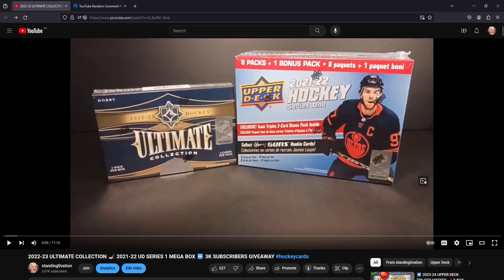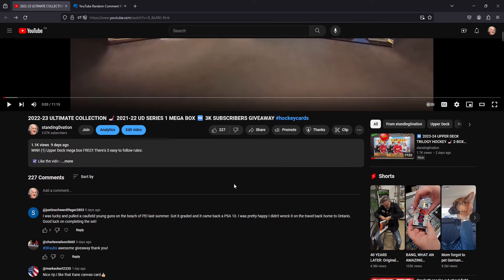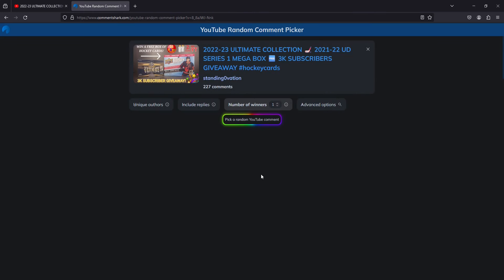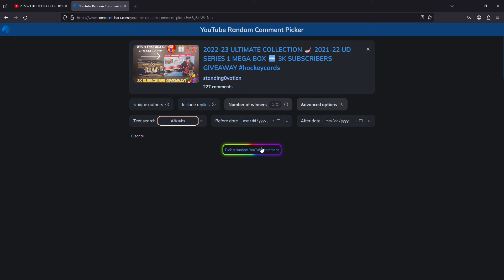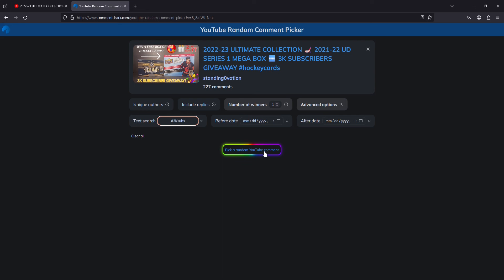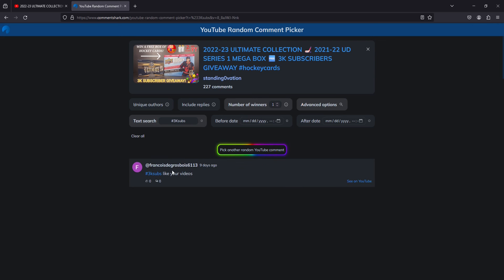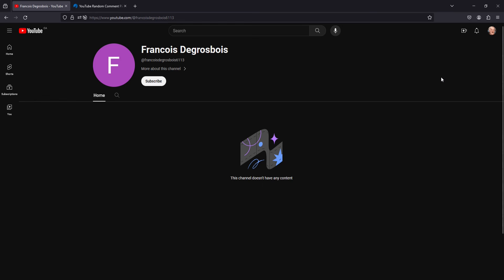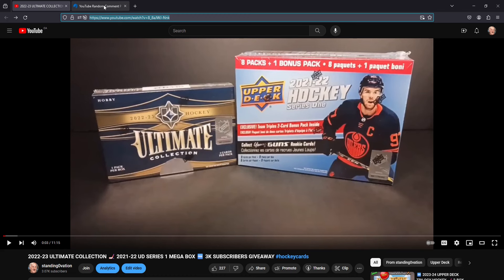3K SUBSCRIBER 🎆 GIVEAWAY WINNER ANNOUNCED! 🗣 THE FREE BOX OF HOCKEY CARDS GOES TO...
PRIZE = (1) Upper Deck 2021-22 Team Triples Series 1 Mega Blaster Box

||| CONTEST CLOSED ||| Entries are eligible until Friday May 17th, 2024 (midnite). The winner will be selected at random that night using a random comment picker with the results posted on my shorts feed.

✅️ Add me to your favorite sellers list:

Visit the eBay Store:

📨📬 Mail:
standing0vation